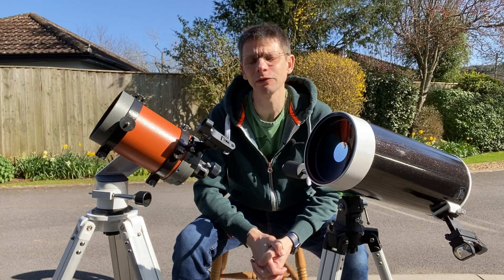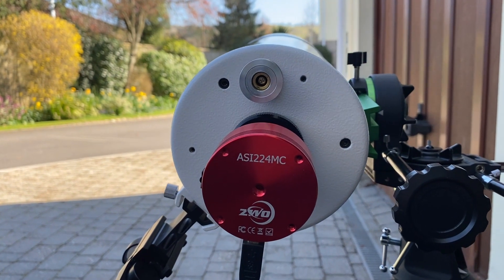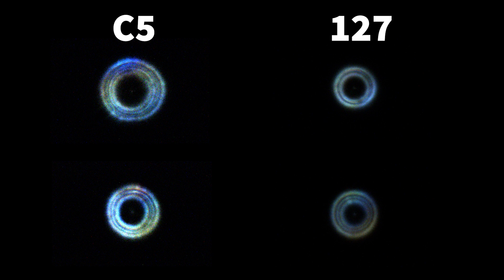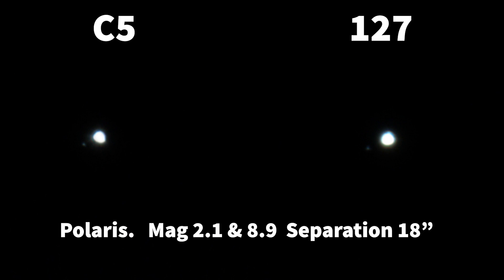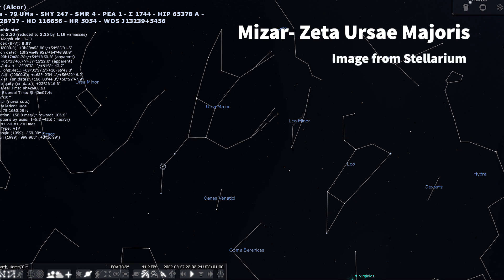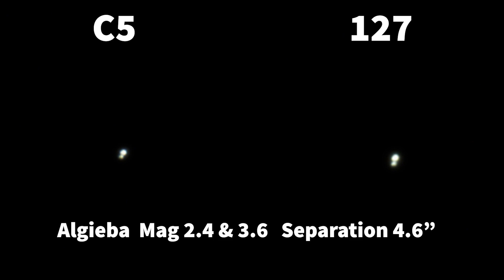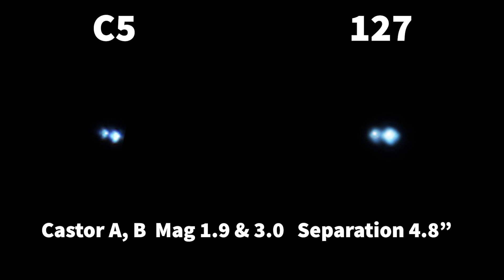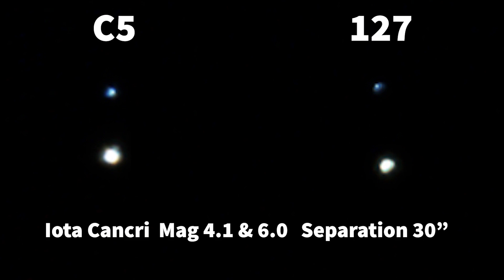Celestron C5 SCT vs Skymax 127 Mak - Double Star comparison test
In this video I compare the performance of two similar telescopes, the Celestron C5 and the Skywatcher Skymax 127. I've used a dozen double stars that are visible in the spring sky and looked at how the images from the SCT compare with those from the Maksutov.

Screenshots are included from Stellarium.